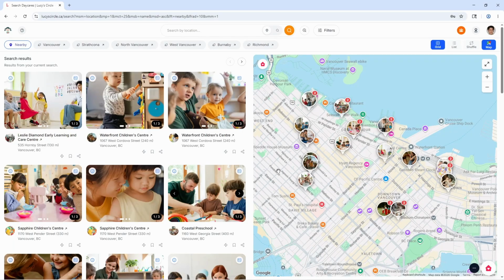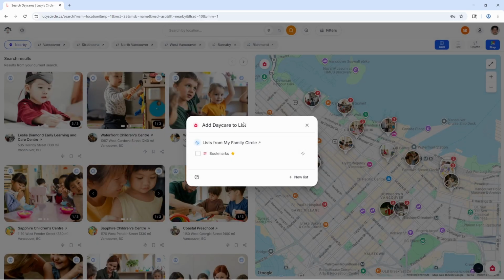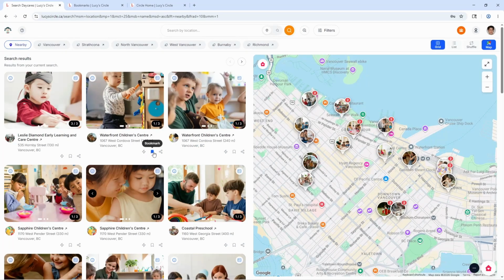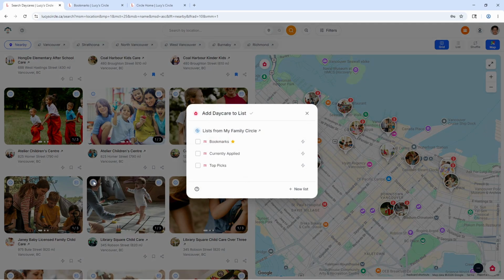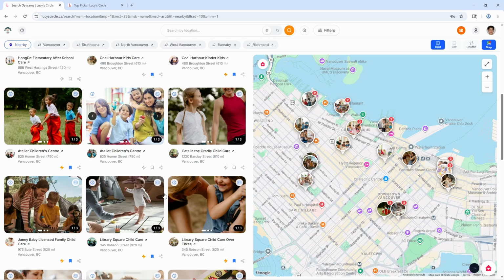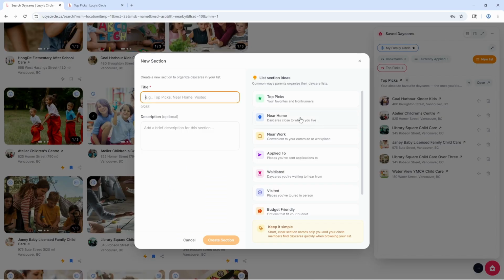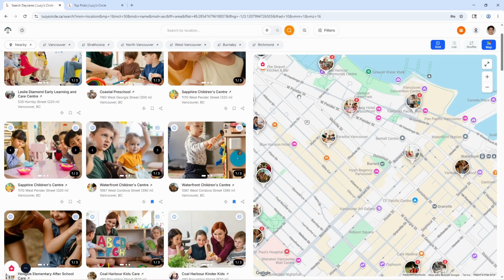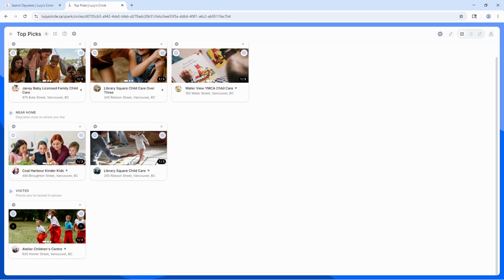Finding and Managing Saved Daycares | Lucy's Circle Tutorial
Learn how to save and organize daycare options on Lucy’s Circle.

In this tutorial, we walk through how parents can bookmark daycares, add them to custom lists, use quick-save tools, and manage saved daycare options inside Spark. You’ll also see how saved daycares appear across search, list, and map views so you can keep track of childcare options more easily.

Whether you’re comparing daycares, planning visits, or narrowing down your choices, Lucy’s Circle helps keep your search organized.

Chapters:
00:00 Recap from previous videos
00:20 Adding daycares to lists with bookmarks
01:30 Adding our first daycare to a list
01:50 Fast-add bolt button
02:50 Viewing lists and saved daycares inside Spark
03:10 Saved Daycares Workspace on main search
04:45 Viewing saved daycares inside map